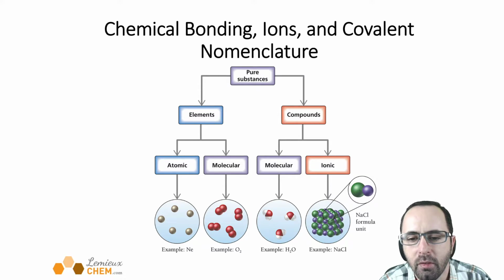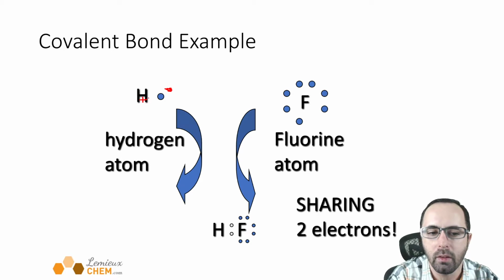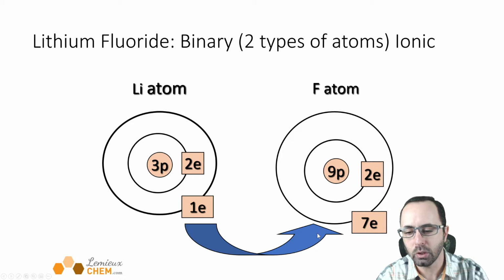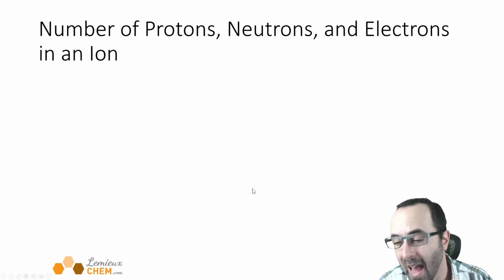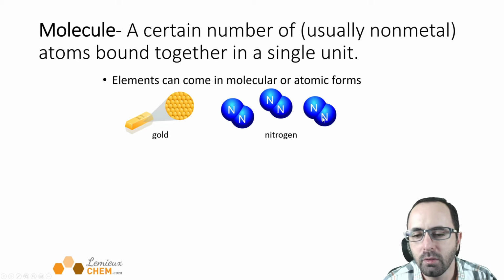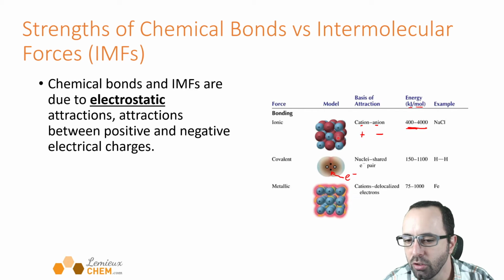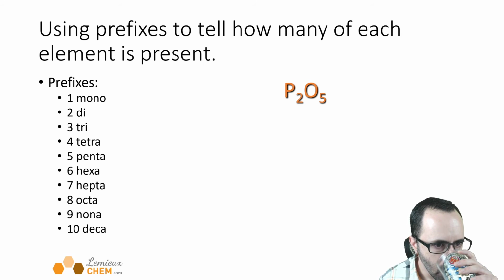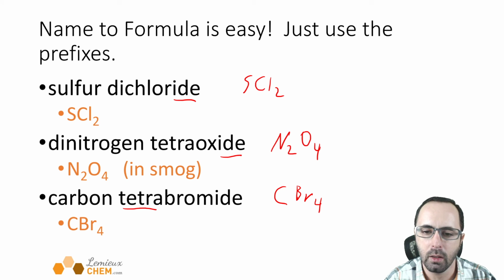CHEM 101 Lecture 5.1 Bonding, Ions, and Covalent Nomenclature